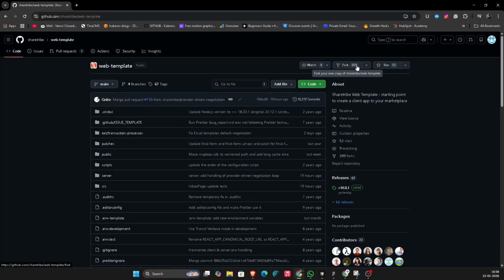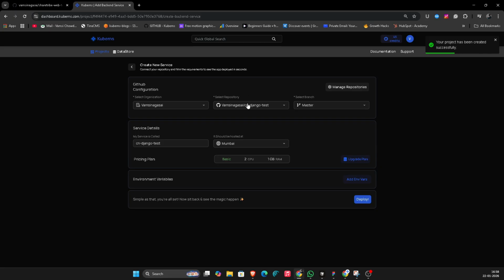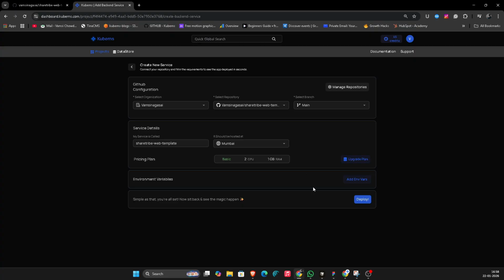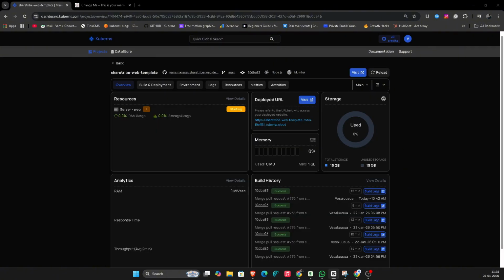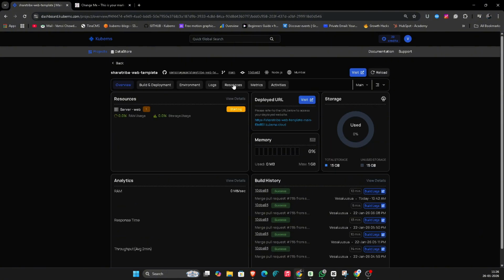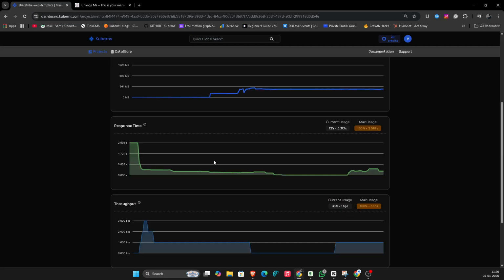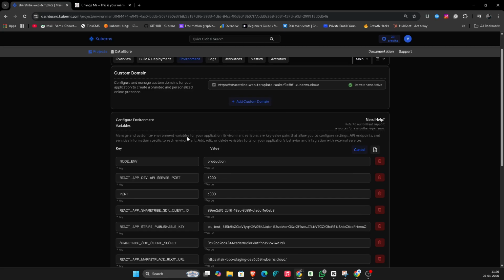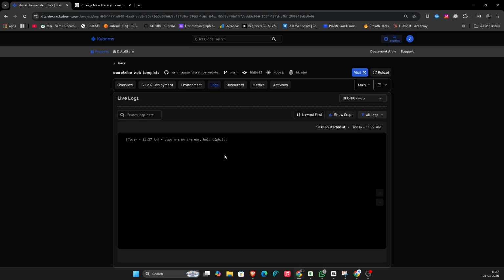Deploy Sharetribe in One Click and Save 1000s of Dollars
This video walks through how to deploy Sharetribe in one click using Kuberns while avoiding expensive infrastructure and DevOps overhead.

We cover how Sharetribe can be self-hosted without setting up cloud services, managing servers, or maintaining complex deployment pipelines. By automating the entire deployment process, Kuberns helps reduce hosting and operational costs while keeping the setup production-ready.

This video is useful for developers, startup founders, and teams who want full control over their Sharetribe deployment without relying on costly managed solutions. You’ll see how fast it is to go from code to a live Sharetribe application while saving thousands of dollars in infrastructure and maintenance.